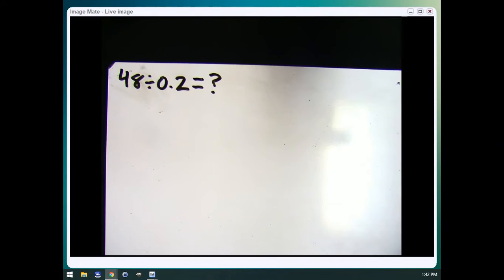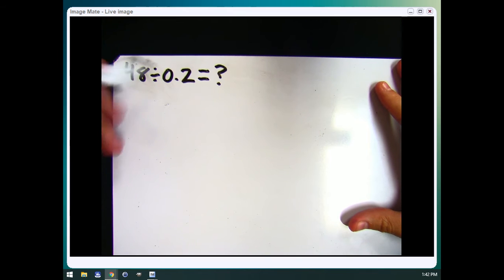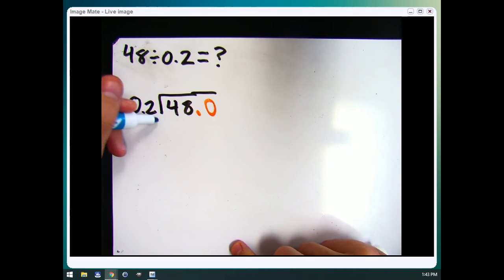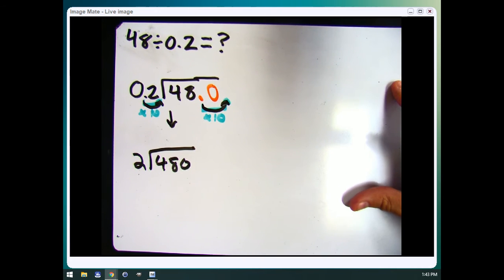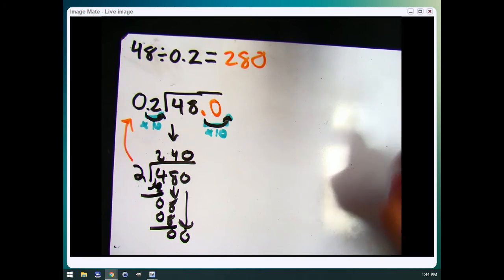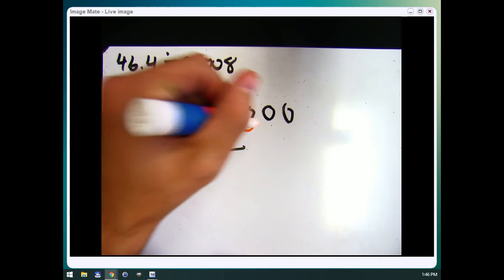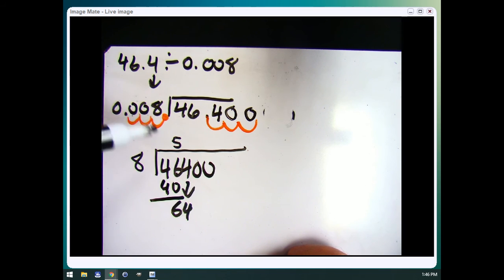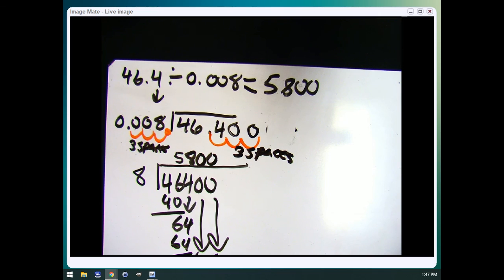Dividing Numbers w/ Decimals in Divisors